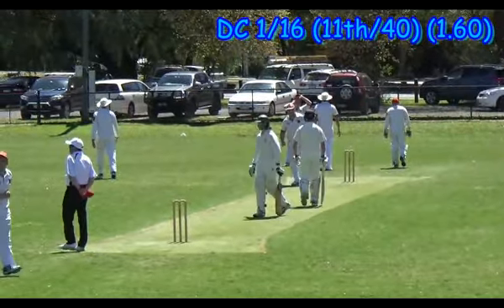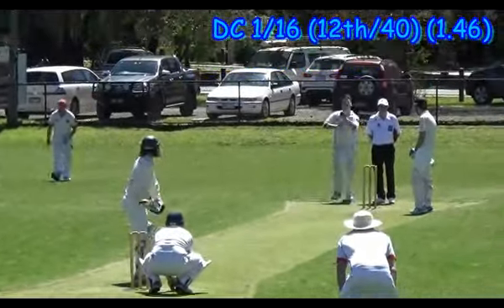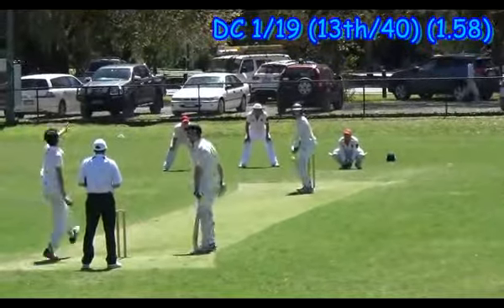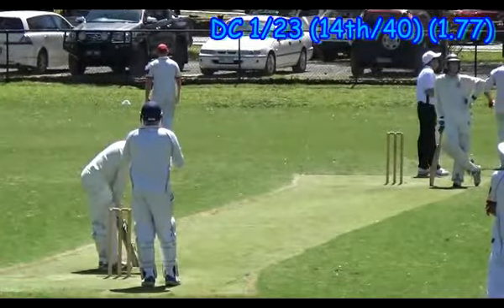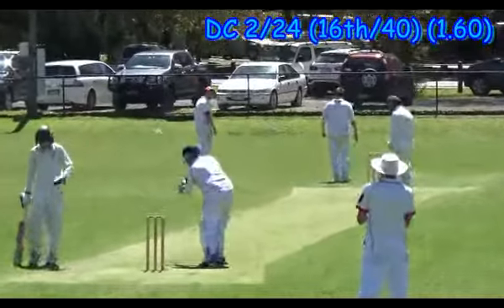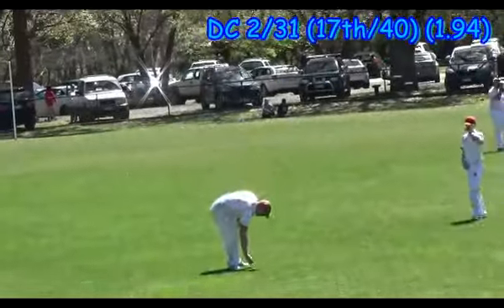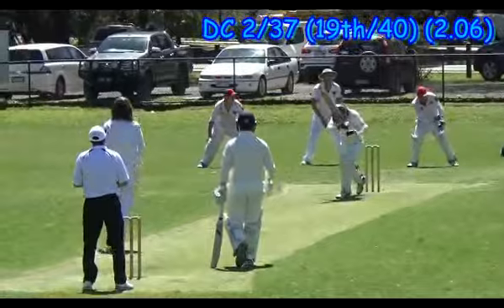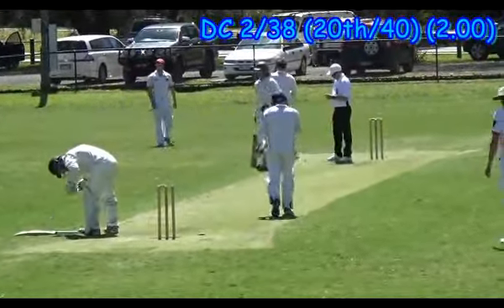Diamond Creek v Mernda – B Grade 2017/18 Round 1 2/6 (Channel 8)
CREDITS
Game: Diamond Creek v Mernda.
Season: 2017/18.
Grade: B Grade.
Fixture: Round 2.
Date Recorded: 14 October 2017.
Managing producer: Justen B.
Production consultant and assistant: Jackson B.
Director: Justen B.
Camera operator: Justen B.
Scorer: Justen B.
Video editor: Justen B.
Voice of Chukka Wilson: Justen B.
Voice of Damien “Haydos” Hayden: Jackson B.
Channel 8 theme music:
Bizz 99.9 FM logo design: T Butler.